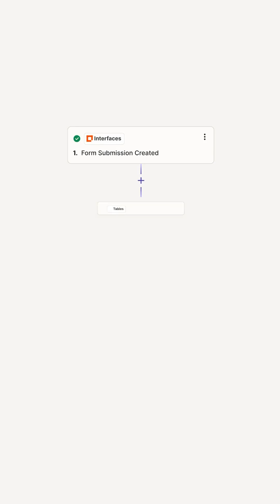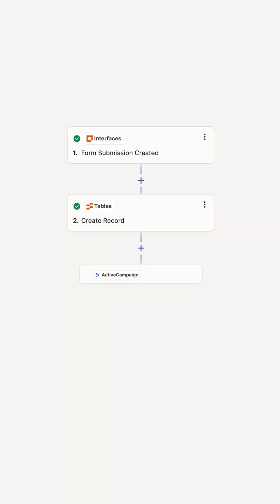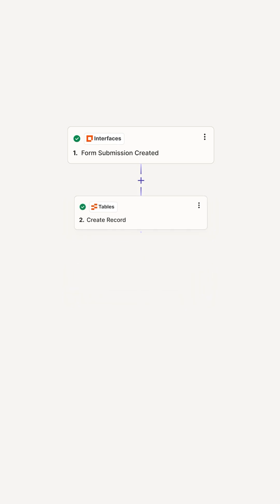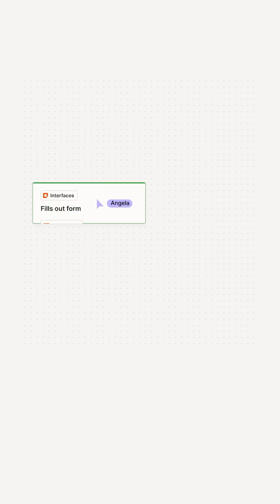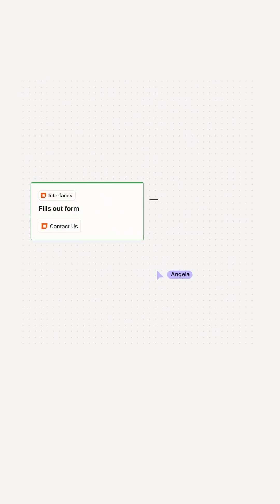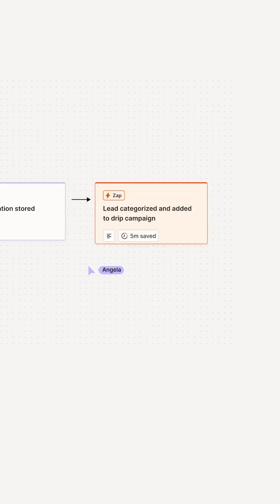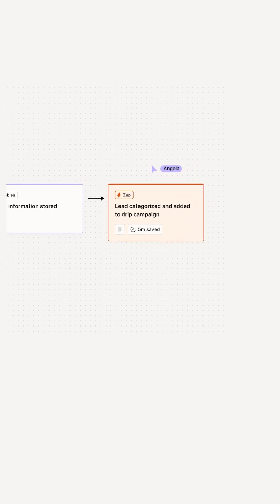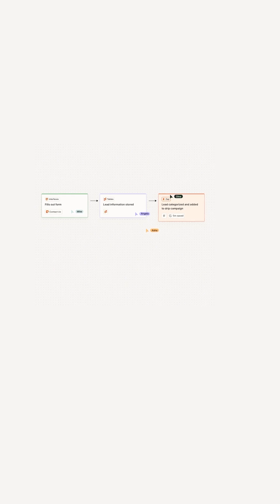Team Automation? Zapier Canvas Makes It Simple!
See how Zapier Canvas makes understanding team automation a breeze! 🤩 Laudable CEO Angela Ferrante shares how visualizing workflows helps everyone get on the same page and collaborate easily. ✨